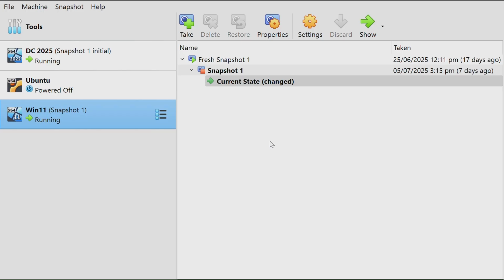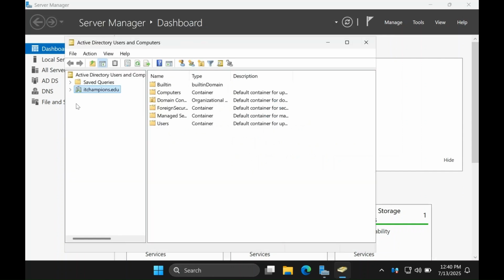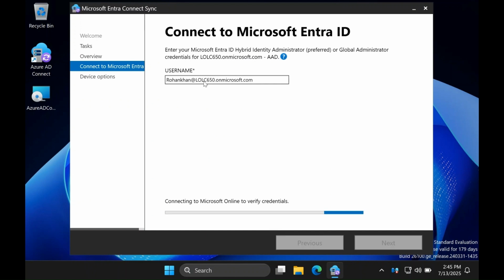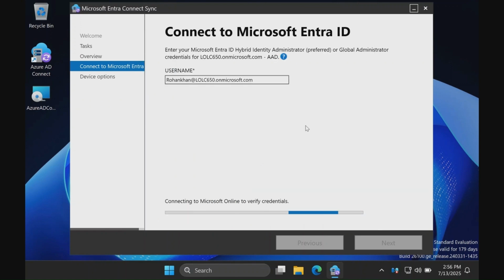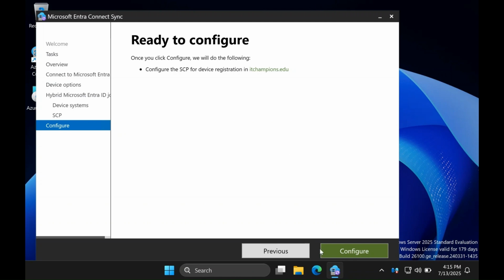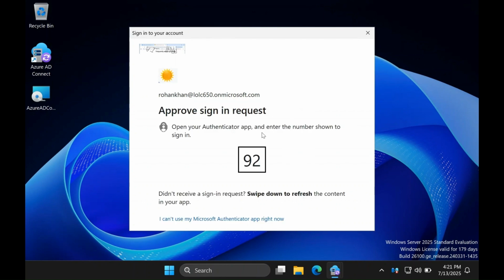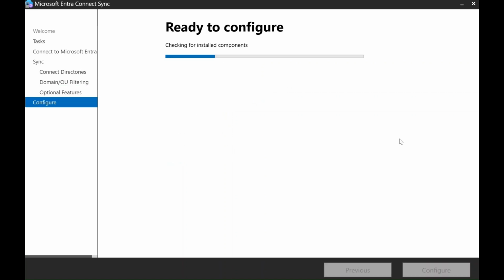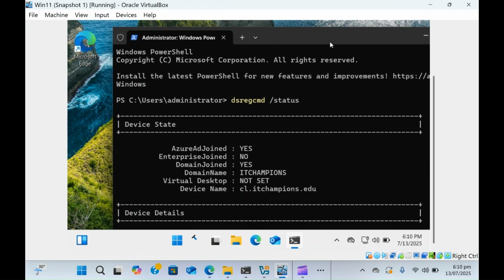How to Configure Entra Hybrid Join || How to hybrid join a computer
Learn how to configure Microsoft Entra Hybrid Join (formerly Azure AD Hybrid Join) for your Windows devices. This step-by-step guide will help you connect on-premises Active Directory joined devices to Microsoft Entra ID (Azure AD) using Azure AD Connect.